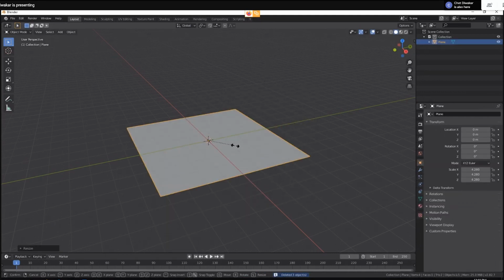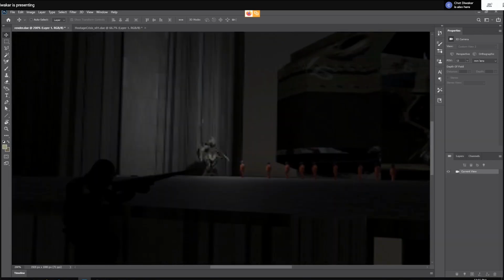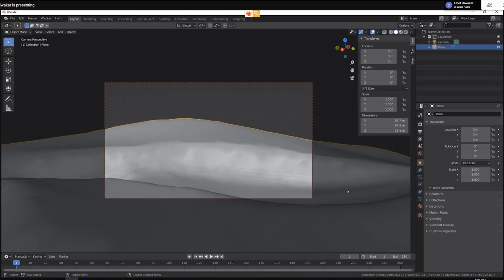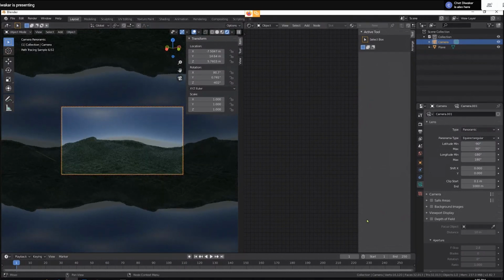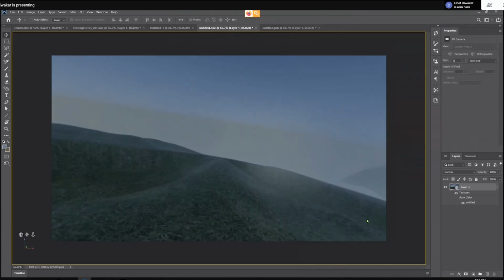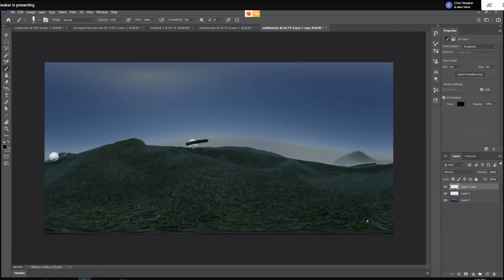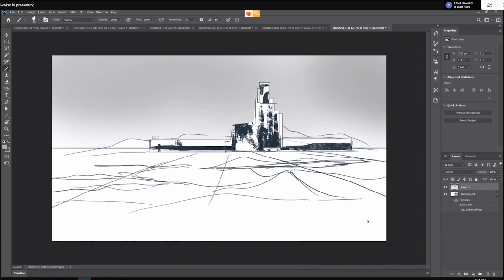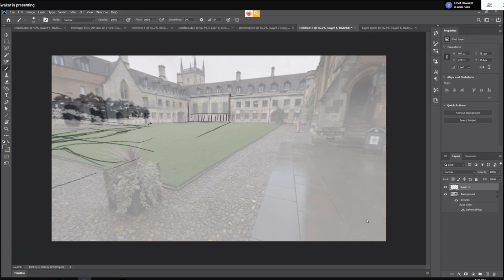VR Mattepainting Workflows with Chet Diwakar - Crosstalk VFX Episode 01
Chet Diwakar is a Mattepainter/Compositor currently working Canada for Film and Television VFX. In this episode we discuss his workflow for creating VR mattepaints using Blender and Photoshop.